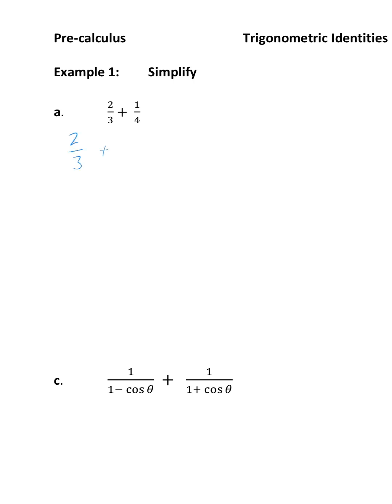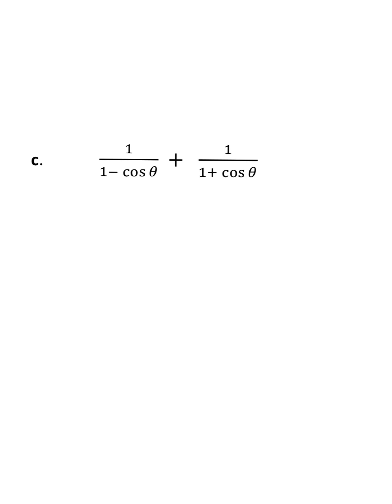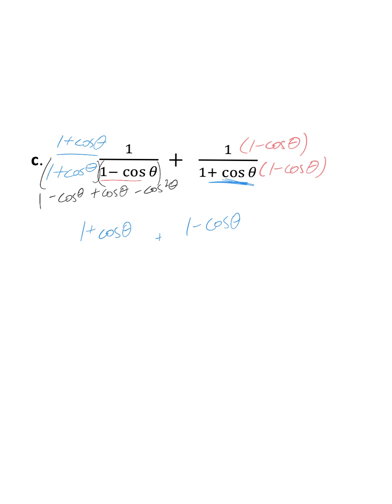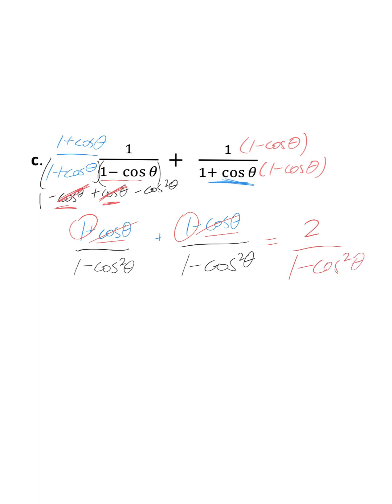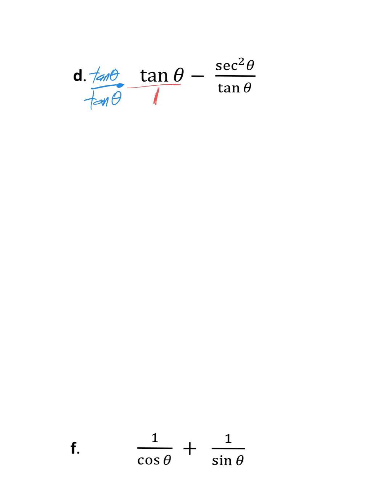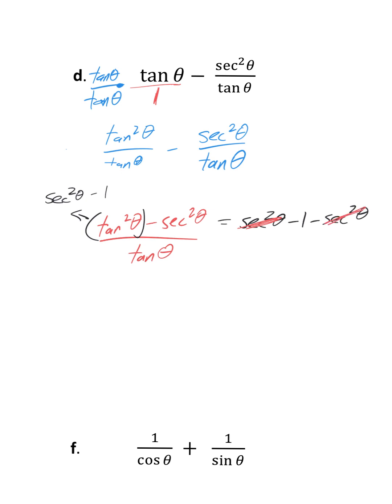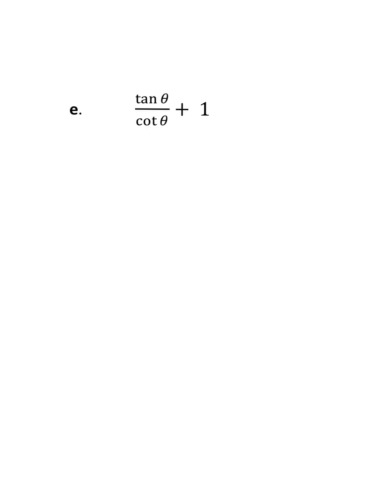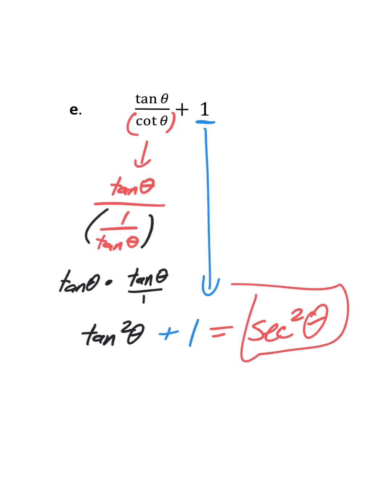Trig Identities Notes and HW Packet pg 11 notes